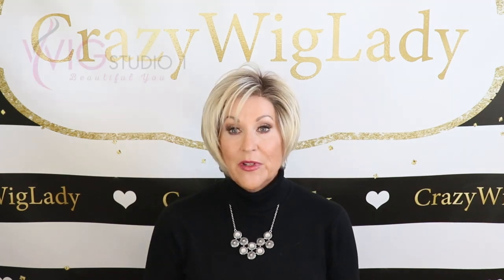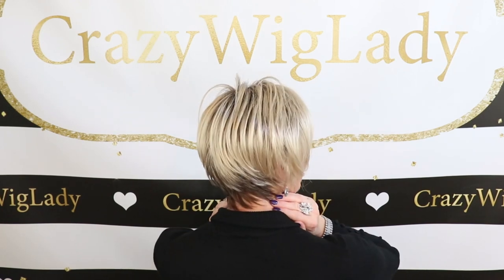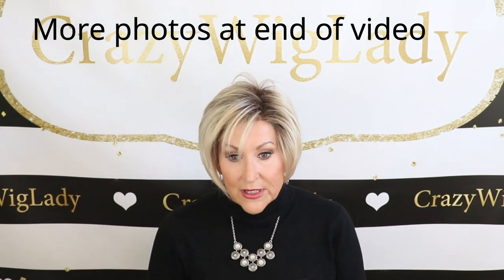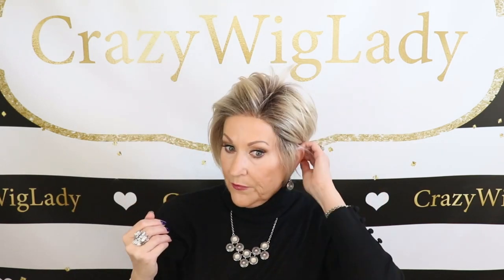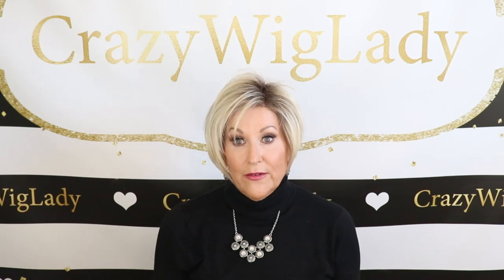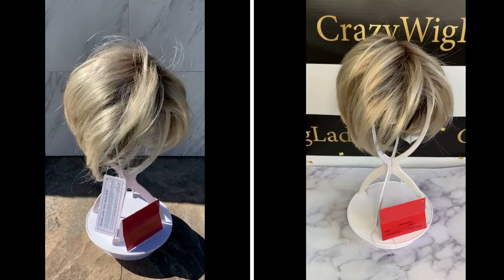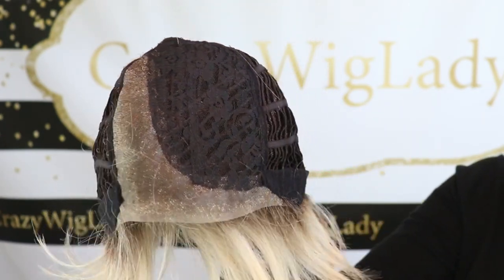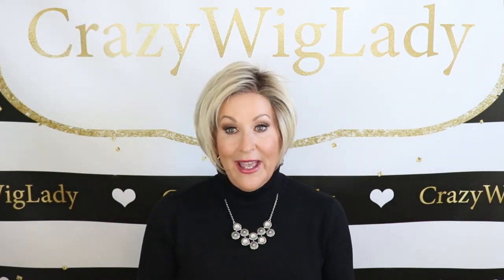Tressallure KARLA wig review | Silky Sand | Fun Summer Pixie | Crazy Wig Lady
Short and sassy is a great way to describe Karla from Tressallure. This style is perfect right out of the box, just add some styling cream for texture and go! The color Silky Sand is a beautiful blonde shade with darker roots. I hope you enjoy this video!

for my blogs, wigs for sale and much more!

My stats:
Head Circumference: 21 1/4"
Ear to Ear: 12 1/4"
Front to Back: 12 1/2"
Hairline to Bottom of Chin: 9"
Forehead: 2 1/4"